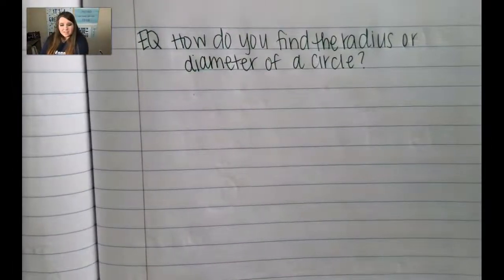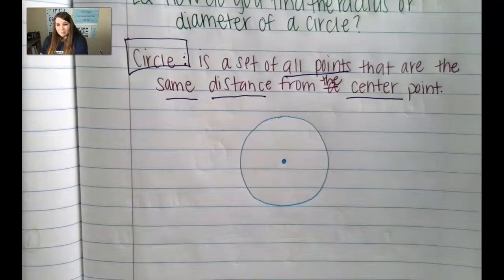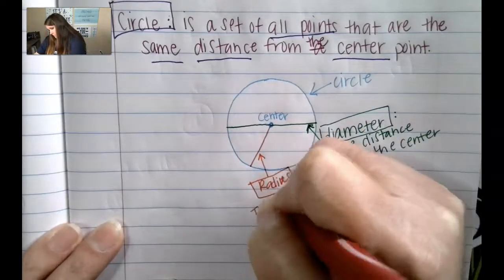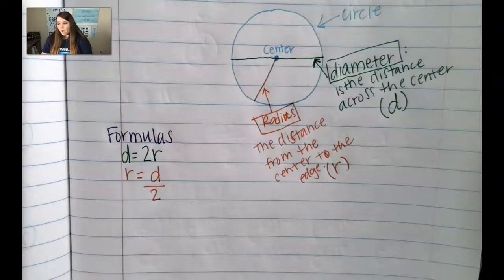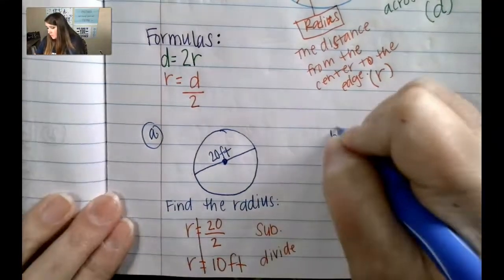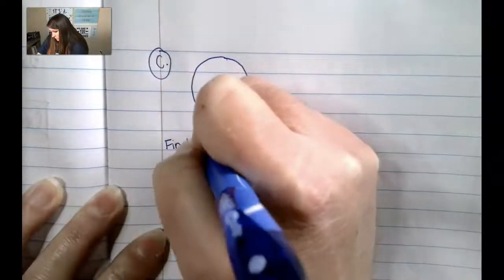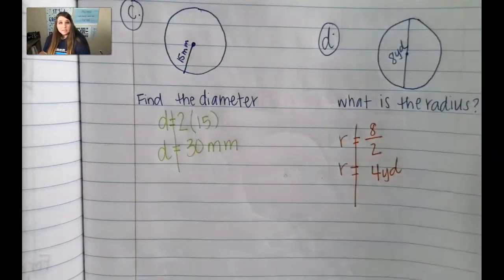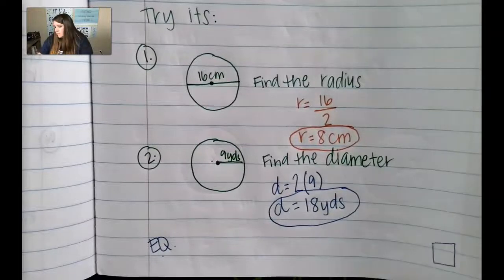Finding the radius and diameter of a circle